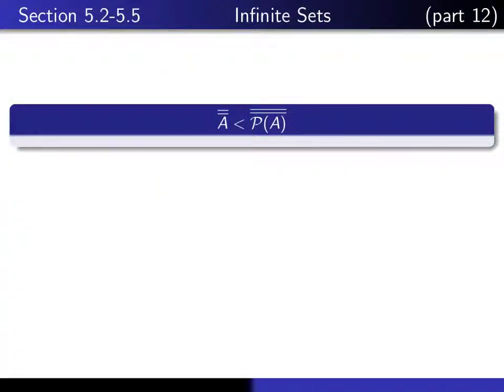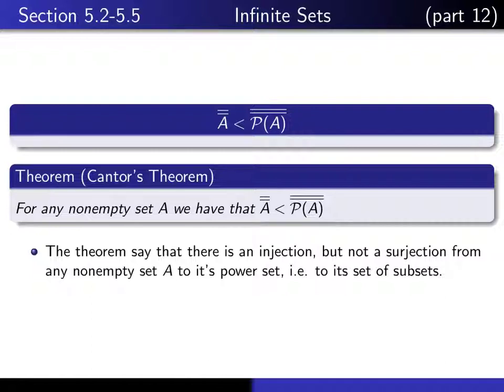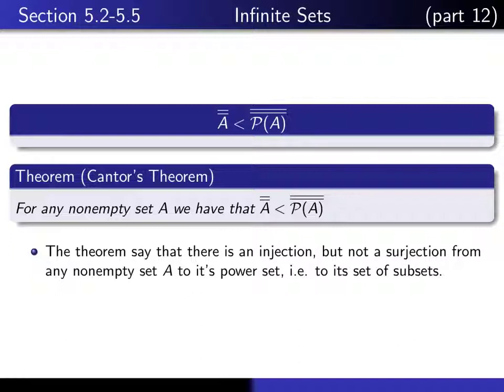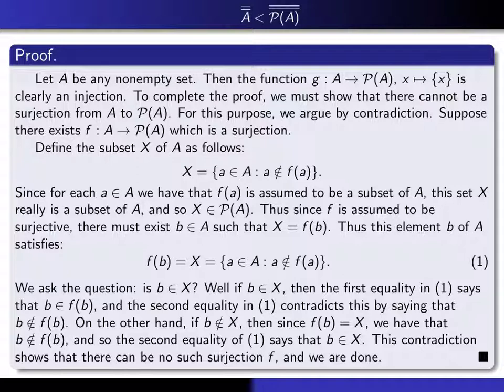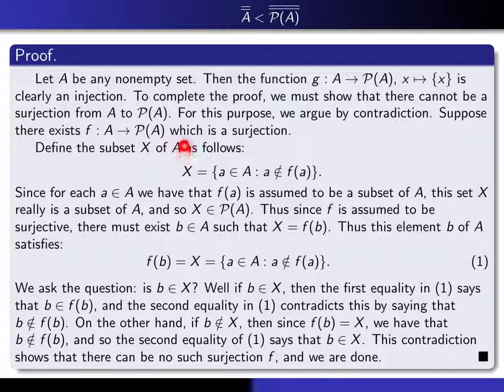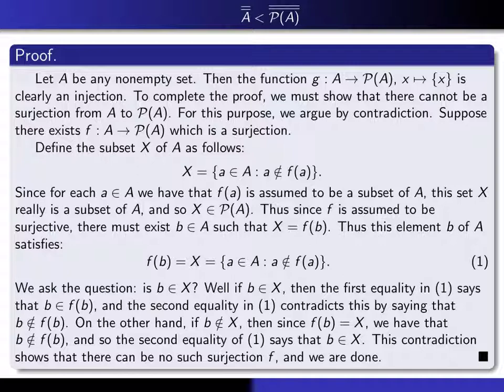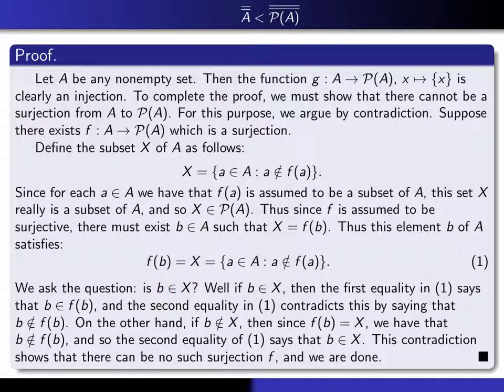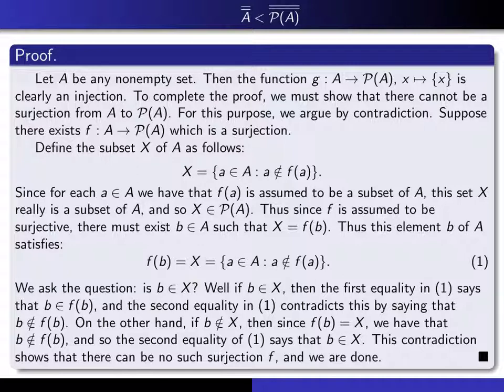Section 5.2-5.5, part 12 There is no biggest cardinality